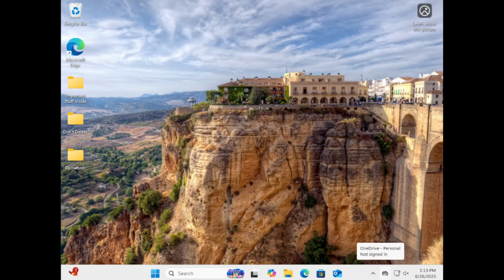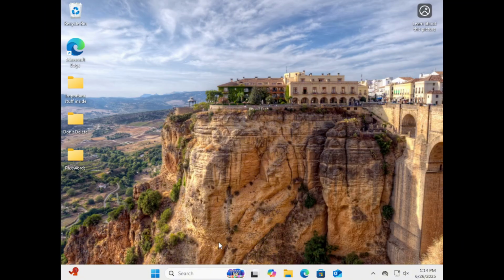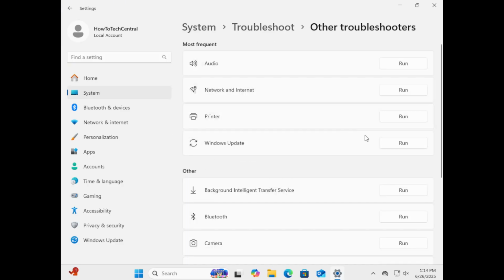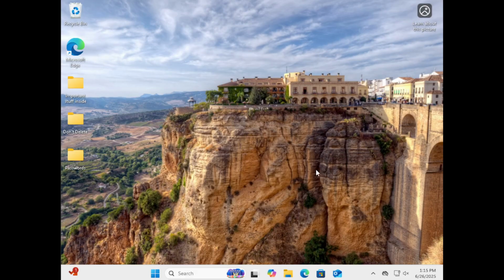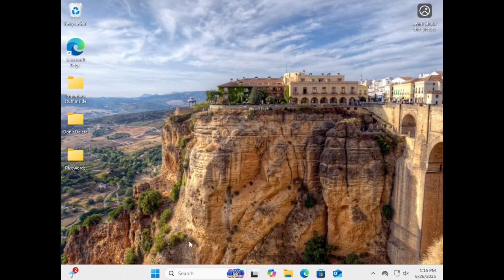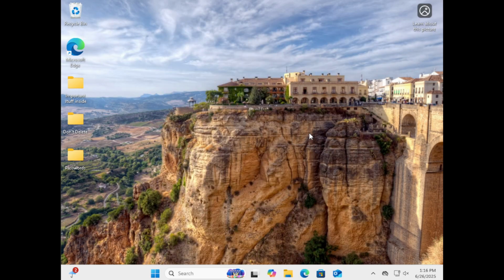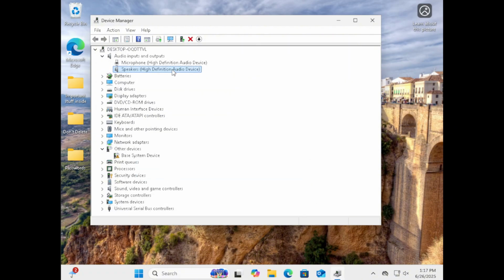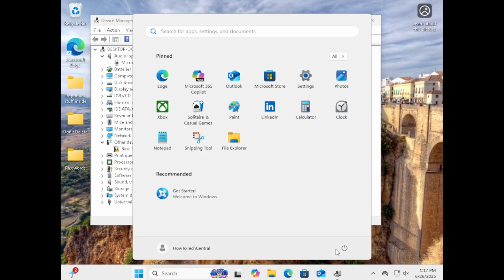How to Fix No Sound on Windows 11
A step-by-step tutorial on how to fix audio issues on Windows 11, even if your speakers or headphones aren't working.